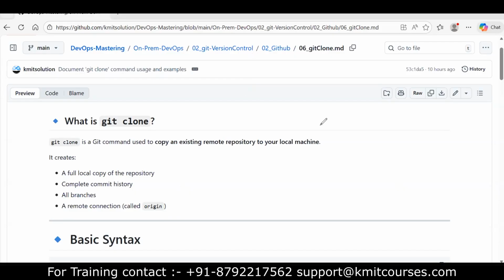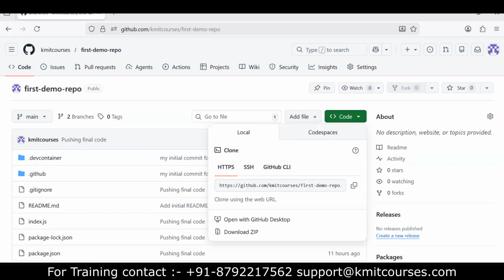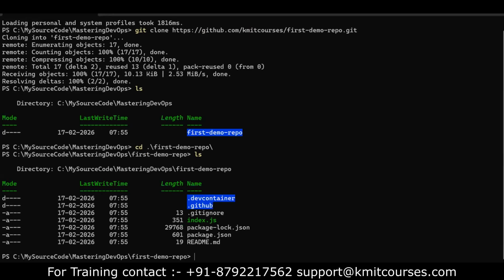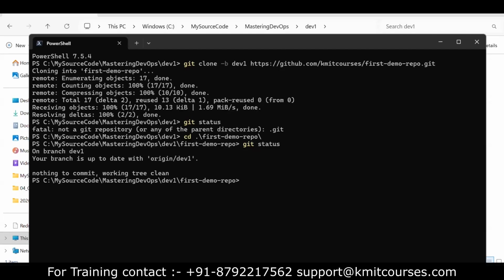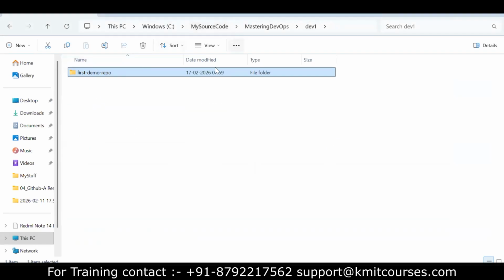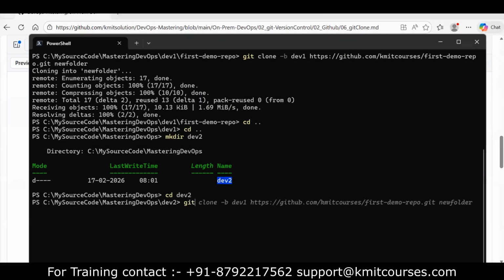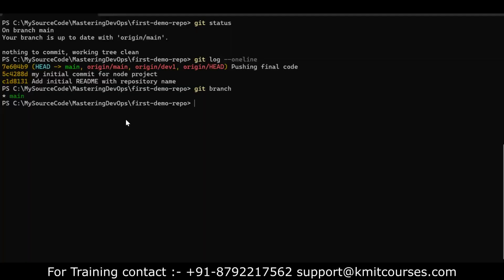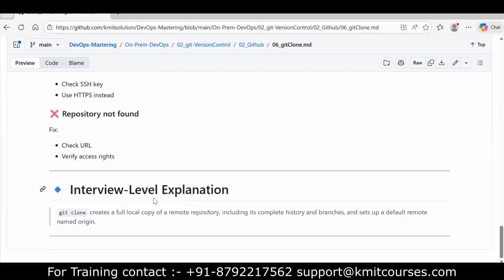What is Git Clone? | Git Clone Explained for Beginners | DevOps Git Tutorial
In this video, we will understand what is Git Clone and how it works in real DevOps projects.

You will learn:

What the git clone command does

What happens internally when you clone a repository

Difference between clone, fork, and fetch

How Git sets up the remote origin automatically

How to clone a specific branch

How to use shallow clone (--depth)

Common Git clone errors and troubleshooting

Real DevOps use case of git clone in CI/CD pipelines

DevOps engineers

Software developers

Interview preparation

By the end of this video, you will clearly understand how Git clone works and when to use it in real projects.

🔖 YouTube Tags (SEO Focused)
git clone
what is git clone
git clone explained
git clone tutorial
git tutorial for beginners
devops git tutorial
git commands explained
git clone vs fork
git clone vs pull
git clone interview questions
learn git
github git clone
git clone command example
git basics
devops tutorial
software development git
git full course
git devops training